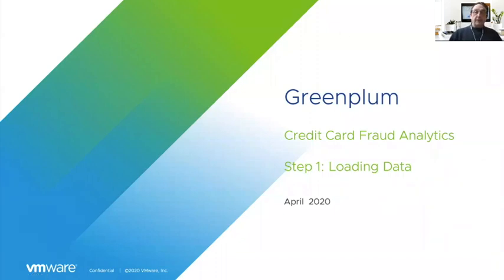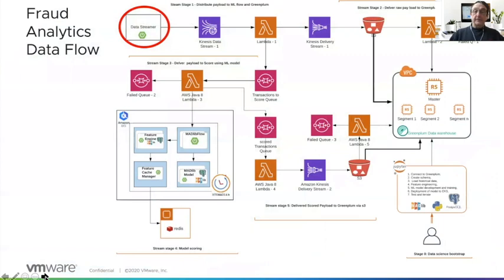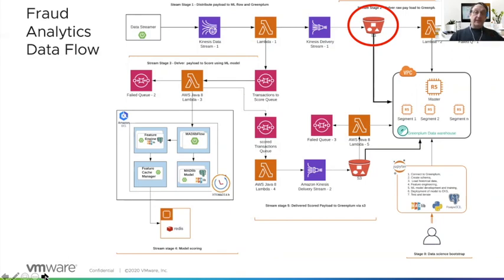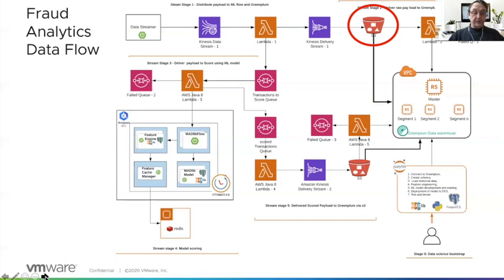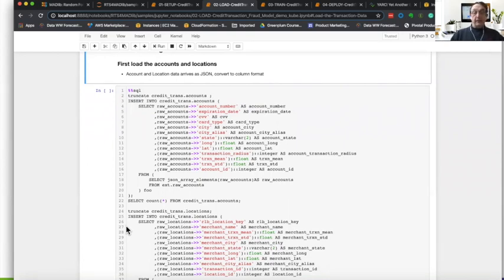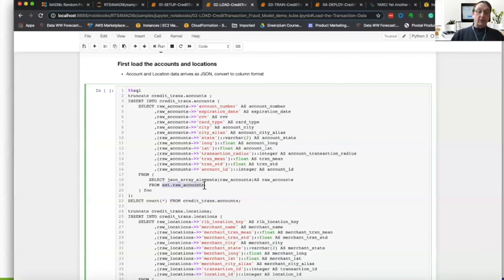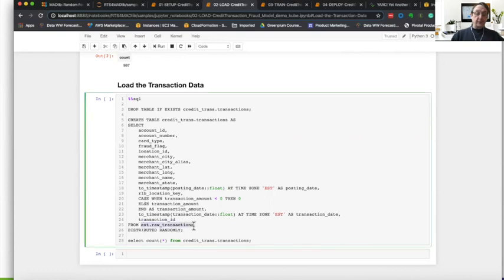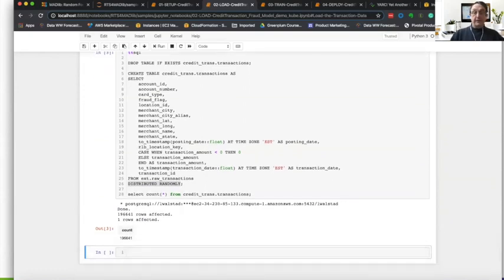Greenplum on AWS - Data Loading From S3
This video was originally featured in the The Open Source Enterprise Data Analytics Warehouse - Greenplum on AWS Webinar hosted on April 02, 2020. It was designed to show how easy it is to load data into Greenplum from AWS S3.